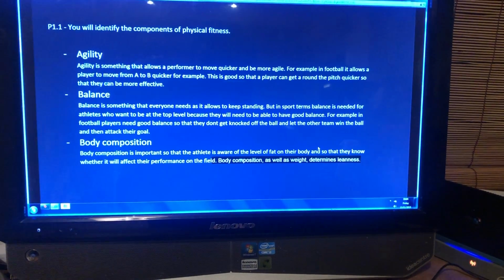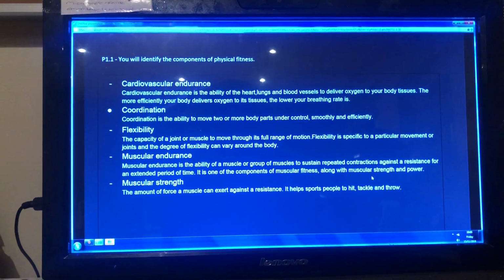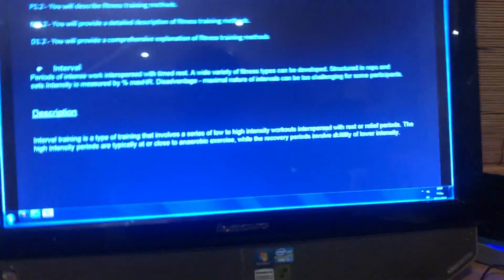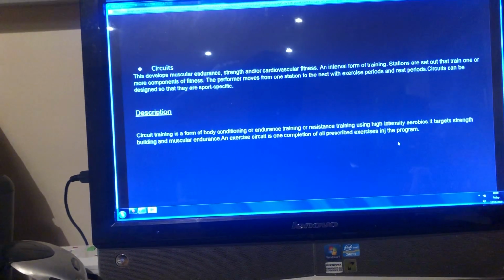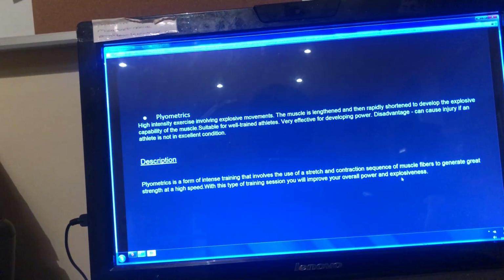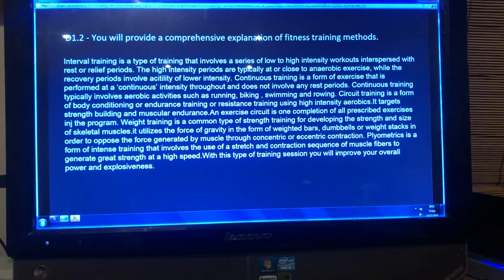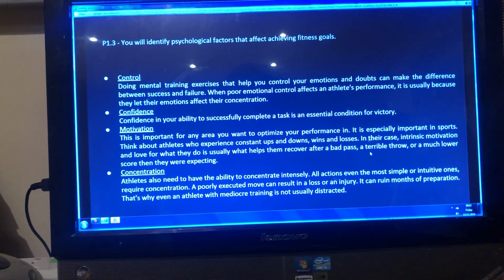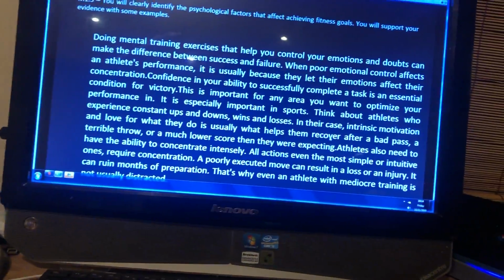15 November 2019